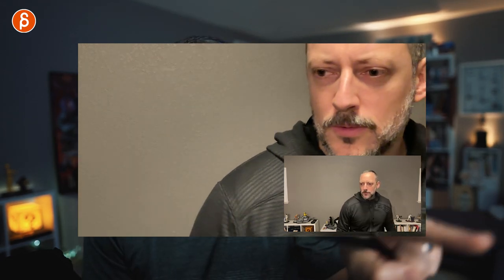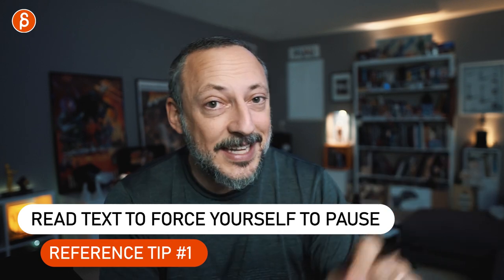2 GUARANTEED Tips for Filming BETTER Animation Reference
How do you keep your acting fresh and not rehearsed when filming animation reference? I have 2 guaranteed tips that will help you with that! The danger is that your acting will feel rushed and that your characters won't look as if they're thinking and processing information and especially re-acting to things. So when you are stuck with rehearsed looking acting, it's time to reach into the bag of tricks!